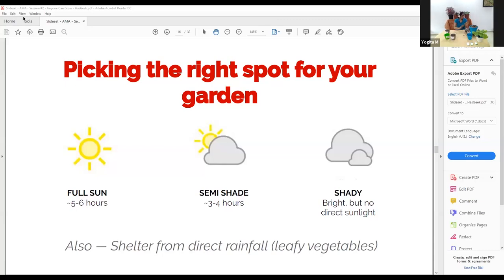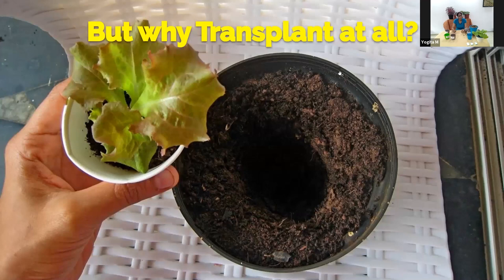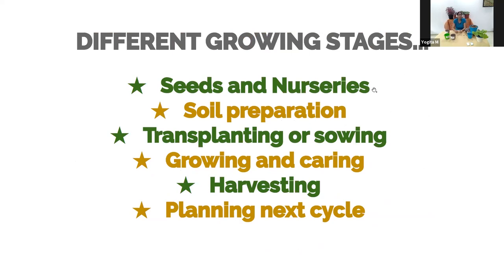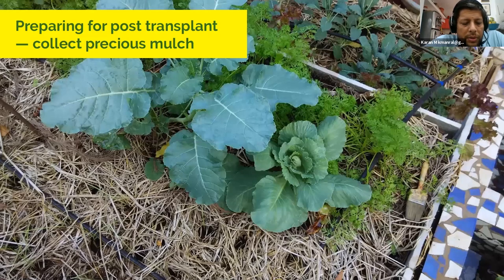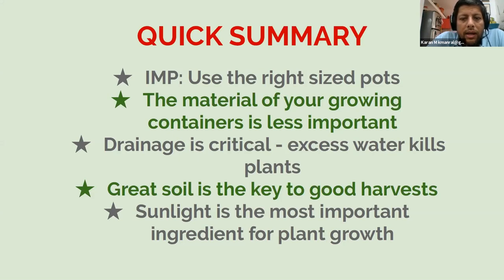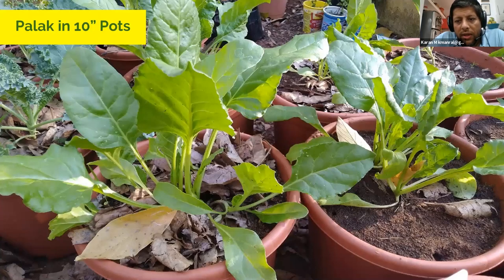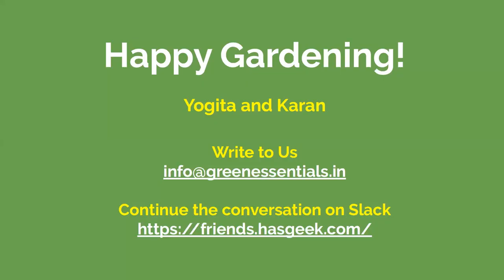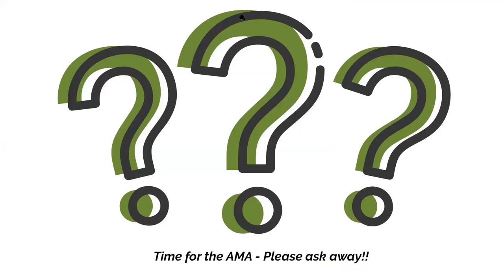AMA on growing food and planting seasons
This video has answers to questions about growing food, planting seasons and foods to plant during different seasons. Yogita Mehra and Karan Manral also answer questions about organic means for controlling pests, and issues related to growing food in your kitchen/balcony.

Anyone Can Grow is five-part series which covers different aspects of the cycle of growing food at home. Curated by founders of Green Essentials - Yogita Mehra and Karan Manral - the events are experiential, and involve conversations.